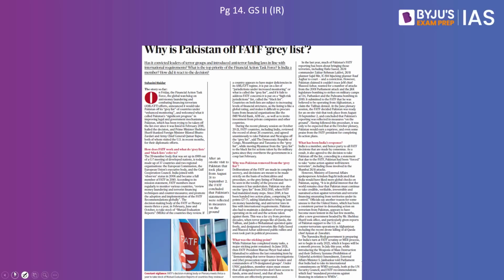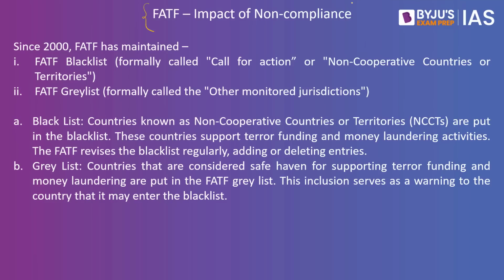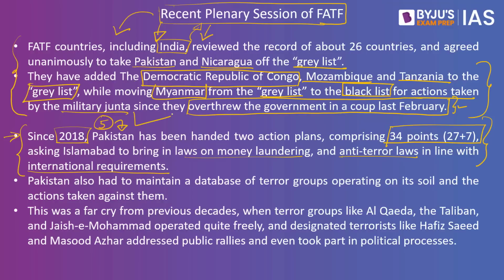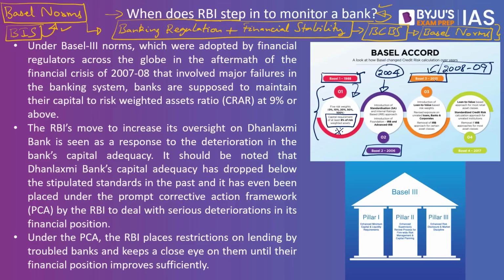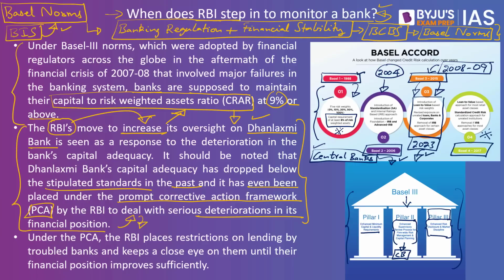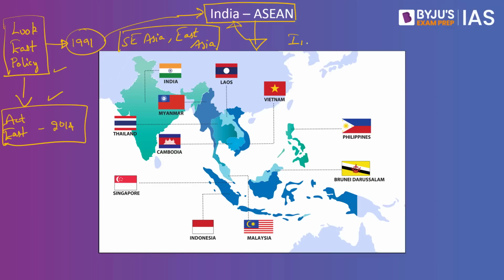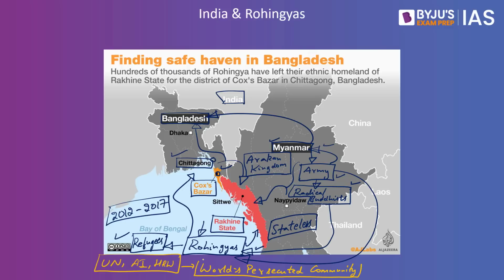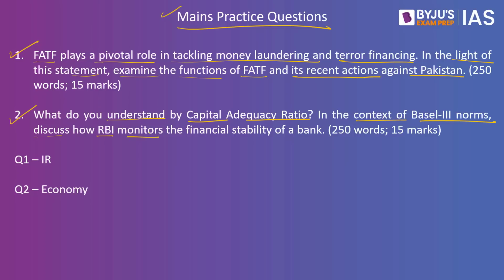'The Hindu' Newspaper Analysis for 23 Oct 2022 | Current Affairs for Today | UPSC Prelims & IAS Prep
In this lecture, we will analyse the important news articles from ‘The Hindu’ Newspaper for 23rd Oct 2022. The Hindu Analysis videos are relevant for the UPSC Civil Services Examination 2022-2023. The aspirants are advised to watch the entire Hindu Analysis video lecture for a better understanding of Current Affairs articles. The Hindu current affairs video lecture covers a detailed analysis of the Daily Newspaper. All the important articles and editorials of 'The Hindu' are covered strictly from the UPSC/IAS examination point of view.

The Daily Hindu Analysis video lectures provide in-depth coverage of crucial Current Affairs, Newspaper articles, and editorials for UPSC/IAS Exams Prelims & Mains Preparation 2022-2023.

Topics Covered:
1. Why is Pakistan off FATF ‘grey list’?: 00:00
2. When does RBI step in to monitor a bank?: 14:20
3. India ties with Saudi Arabia, ASEAN & East Asia Summit: 22:28
4. Information on Rohingya detention centres is a ‘secret’: Home Ministry: 30:20
5. Decisions taken in past eight years helped India tide over pandemic: PM: 35:13
6. Xi Jinping set to begin third term in command of China as rivals forced out: 36:00
7. China’s party amends Constitution boosting the ‘core’ status of Xi: 36:00
8. Mains Practice Questions: 37:54

Happy Learning!